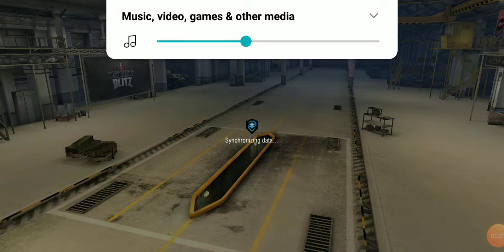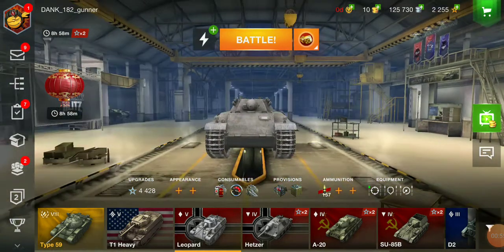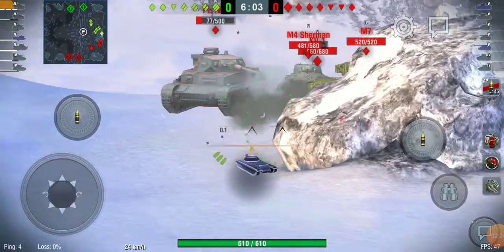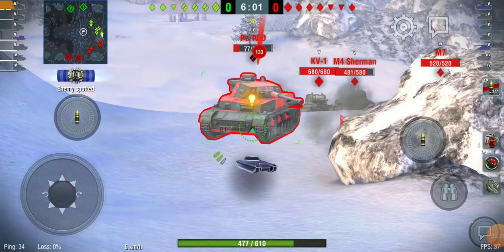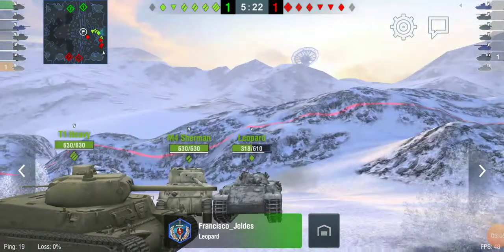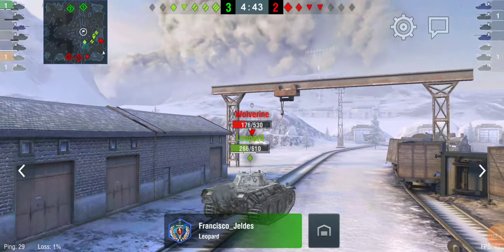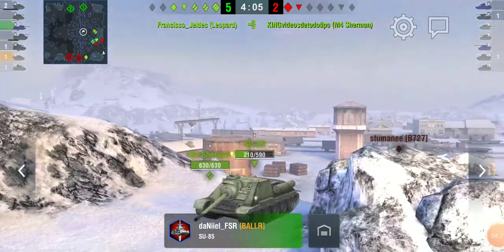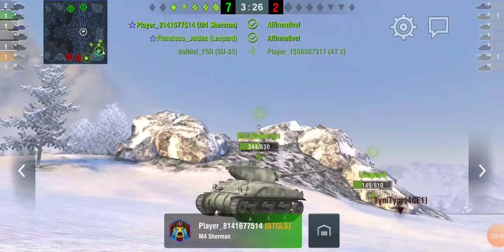New attempt on a world of tanks recording?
I honestly like this alot more. More smoother and clearer. Plz like and sub for more content like this.